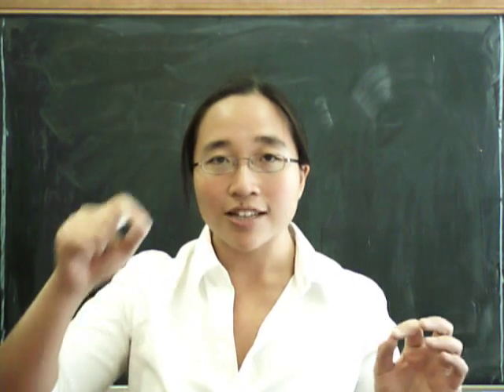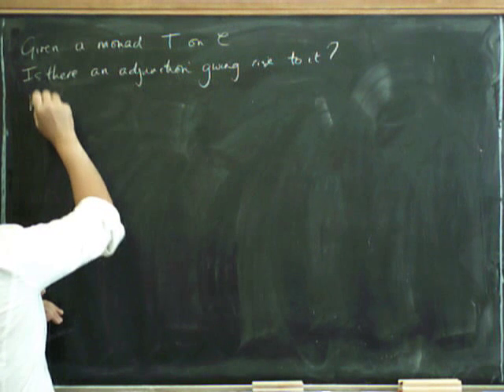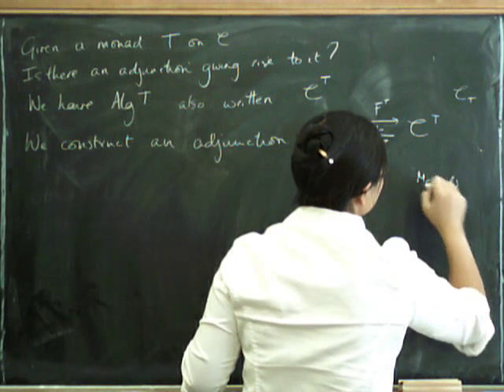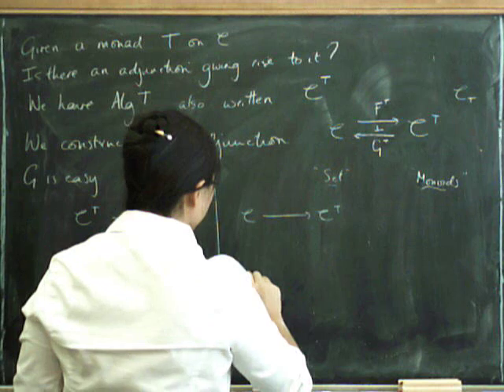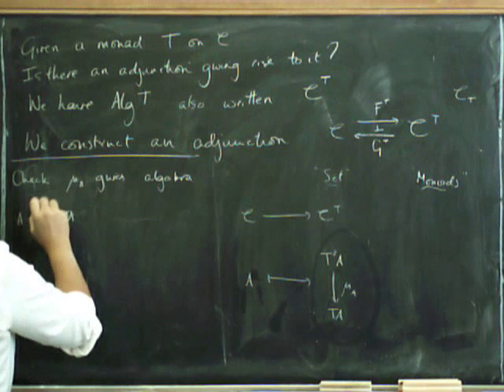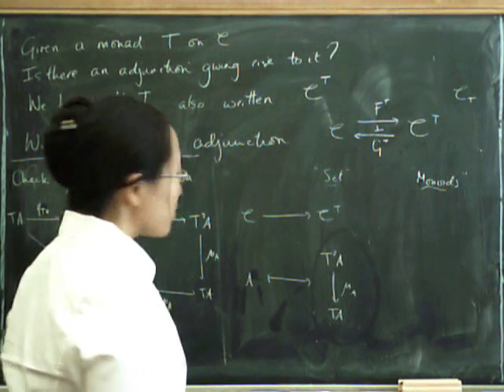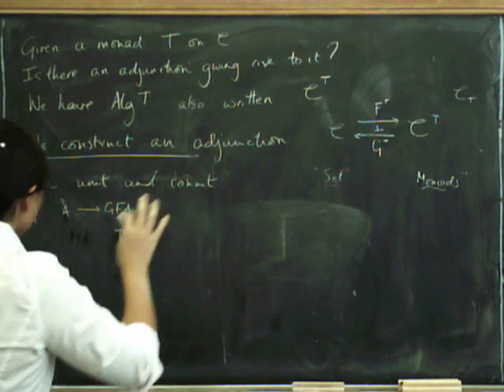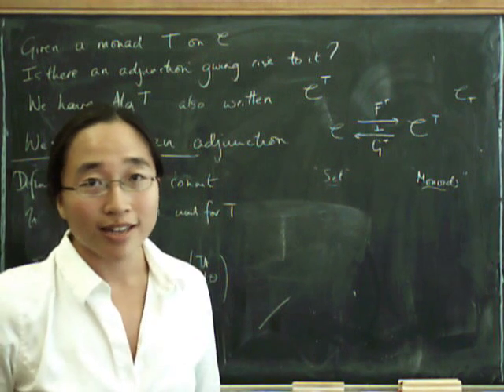Adjunctions 5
Every monad comes from an adjunction via its category of algebras.